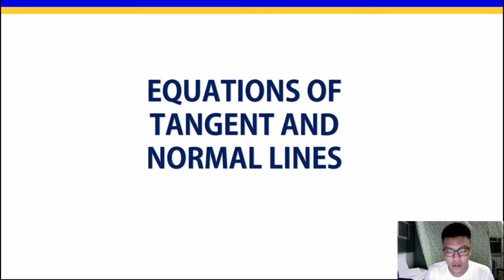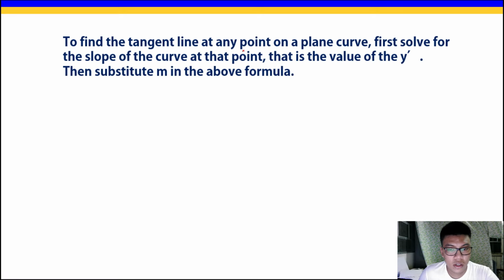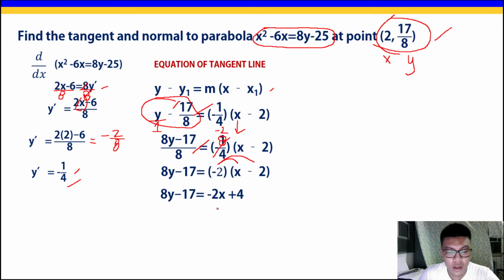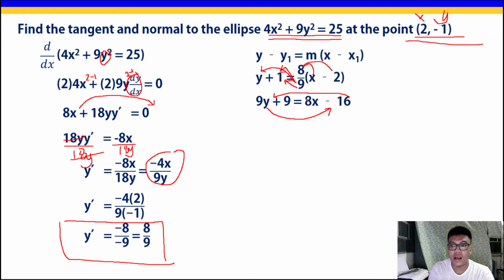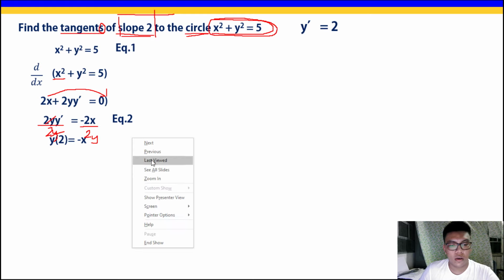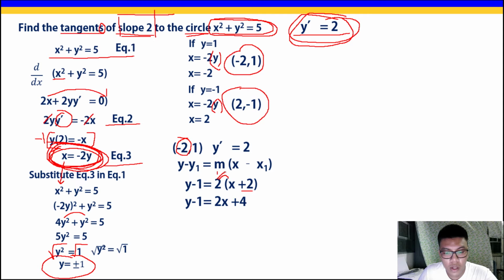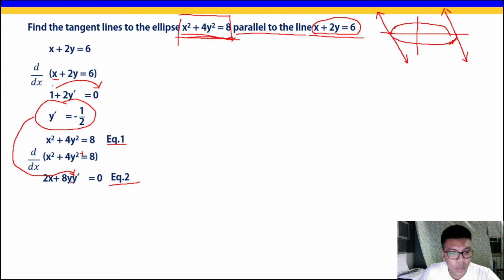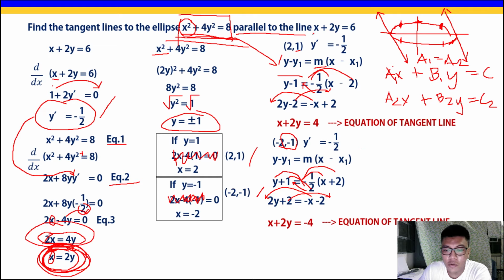MATH114 VIDEO6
Equation of Tangent and Normal Line